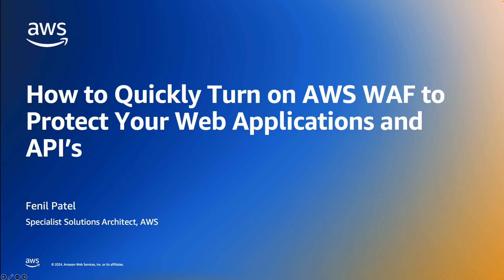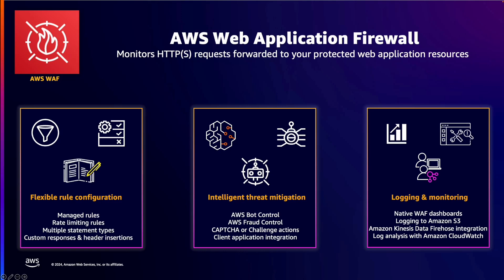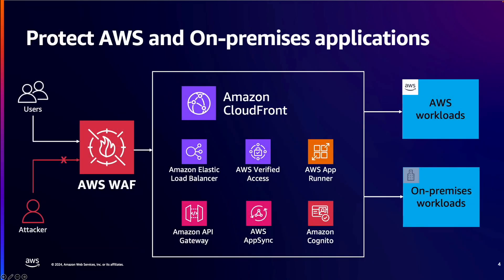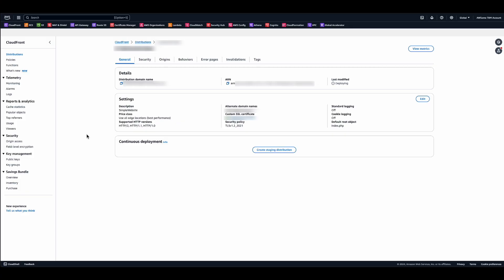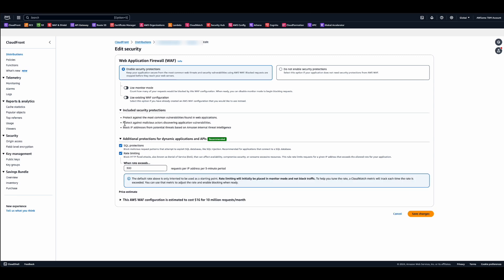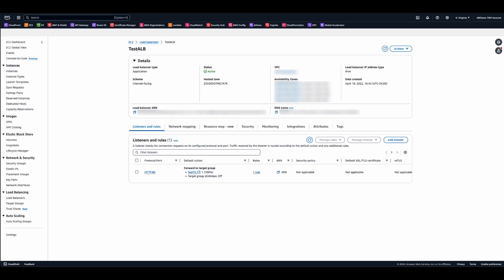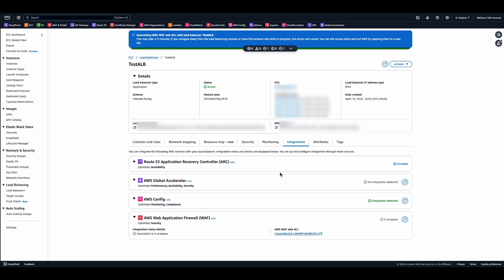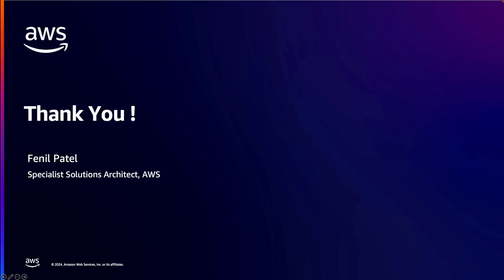How to Quickly Turn on AWS WAF to Protect Your Web Applications and API’s | Amazon Web Services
AWS WAF is a web application firewall that helps protect your applications or APIs against common web exploits and bots that may affect availability, compromise security, or consume excessive resources. You can control how traffic reaches your applications based on security rules to manage bot traffic and block common attack patterns.

You can deploy AWS WAF on Amazon CloudFront as part of your CDN solution, the Application Load Balancer that fronts your web servers or origin servers running on EC2, Amazon API Gateway for your REST APIs, or AWS AppSync for your GraphQL APIs. With AWS WAF, you pay only for what you use and the pricing is based on how many rules you deploy and how many web requests your application receives.